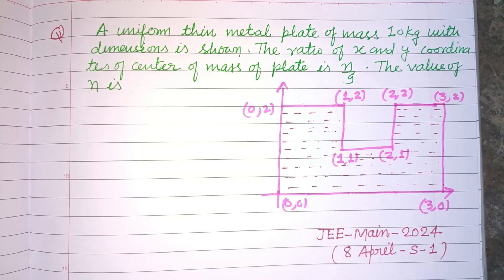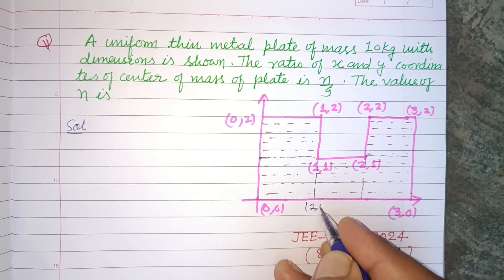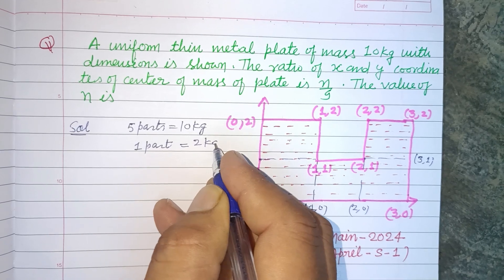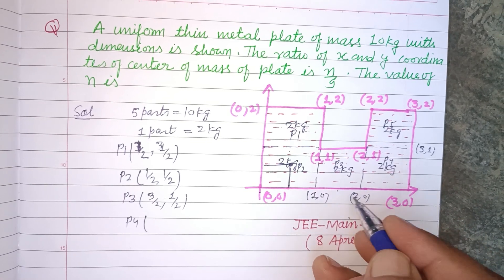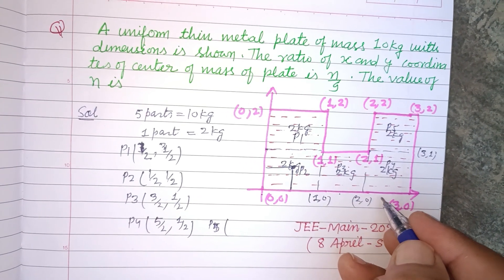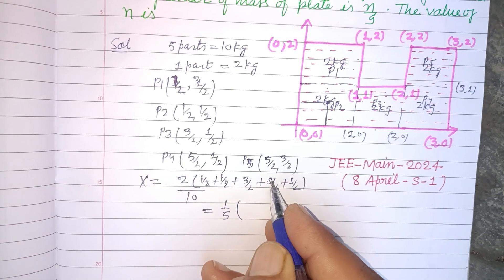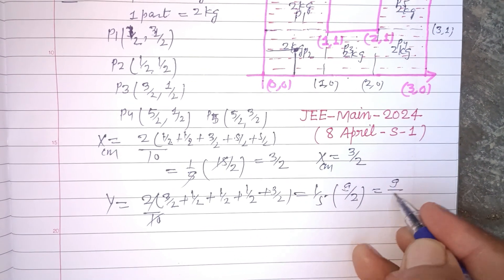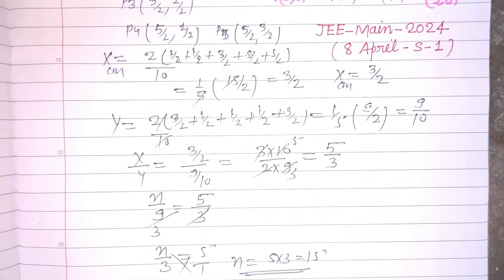A uniform thin metal plate of mass 10 kg with dimensions is shown... | jee mains 2024 physics